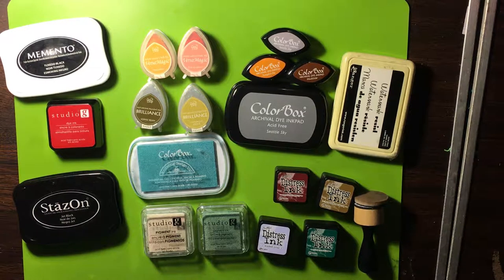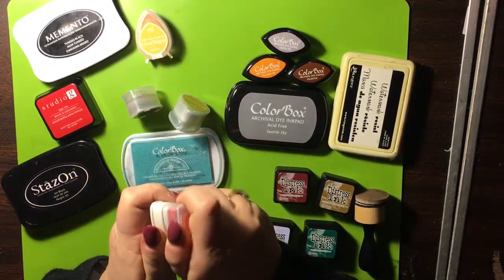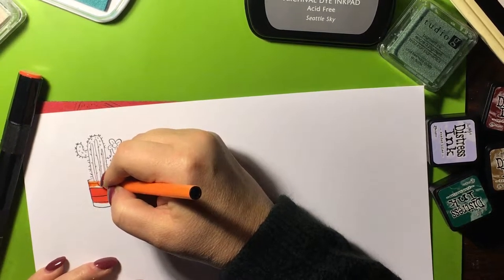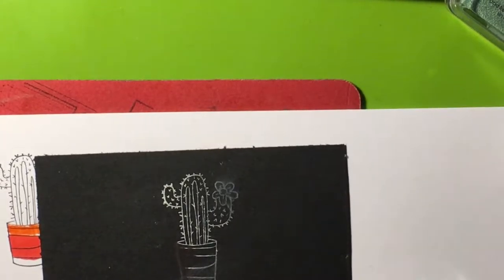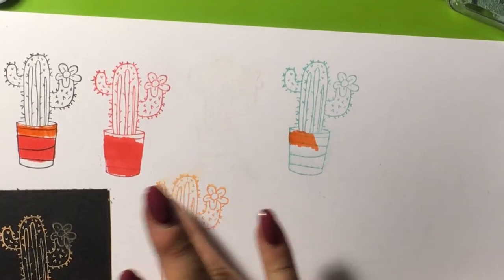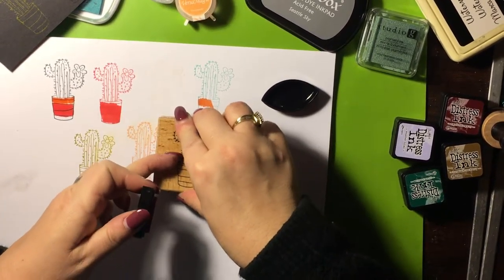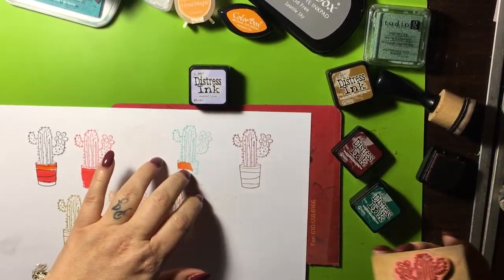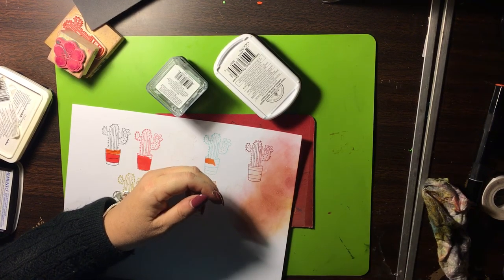Ink pads for beginners